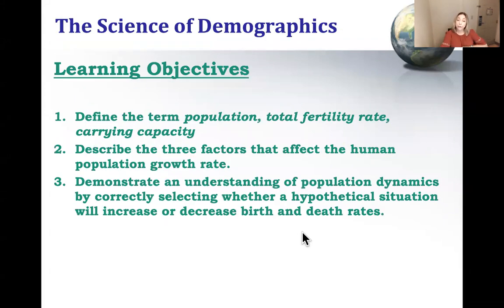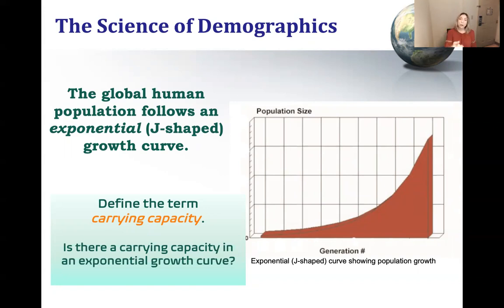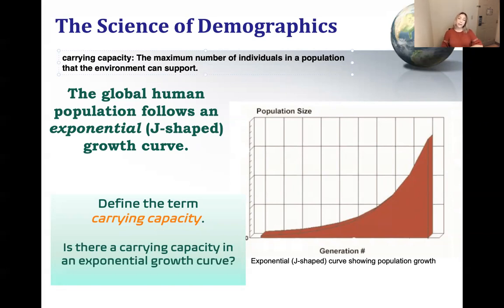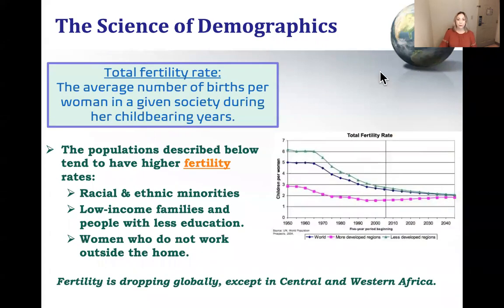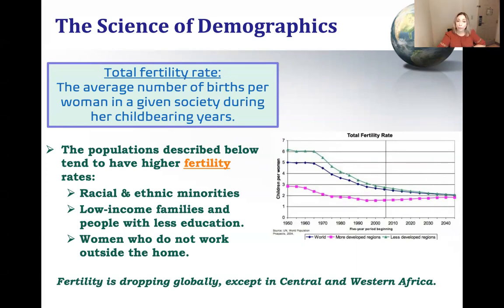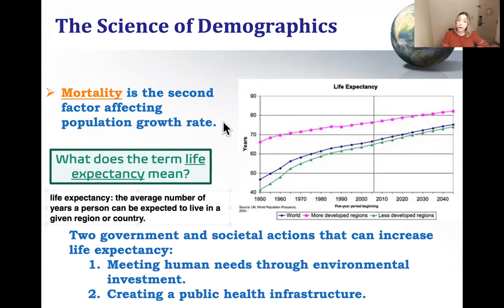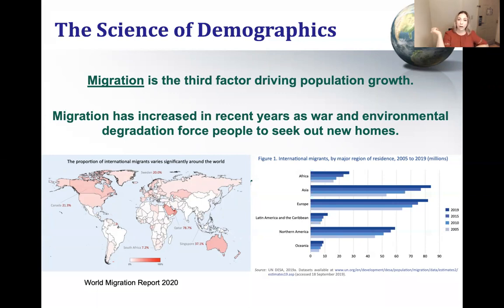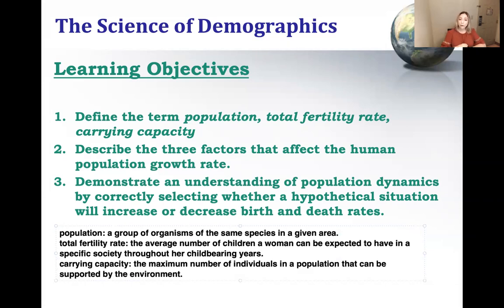Human Population: Science of Demographics Recorded Lecture